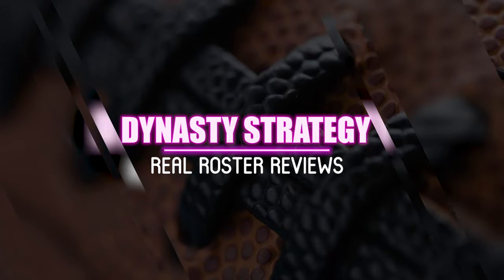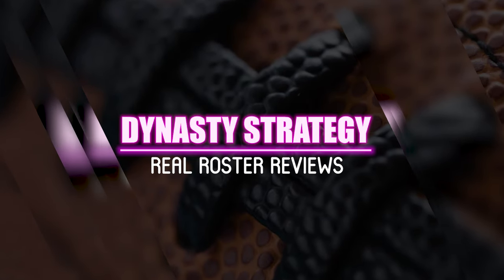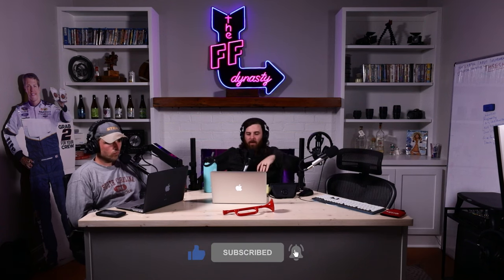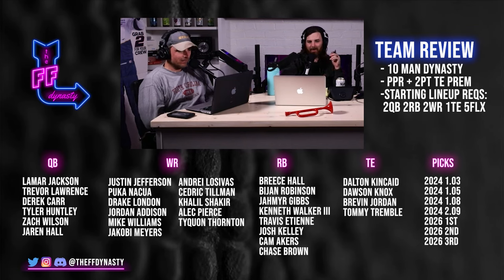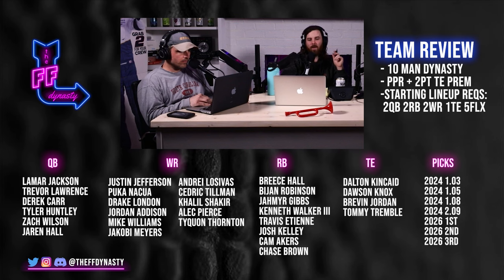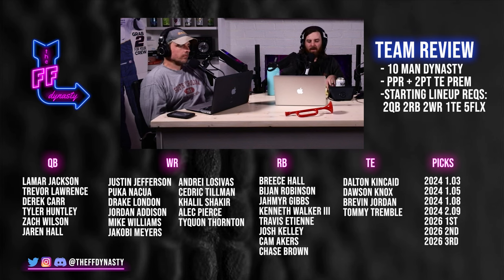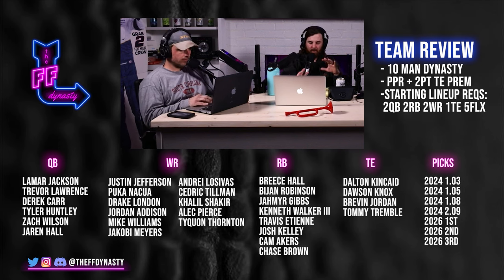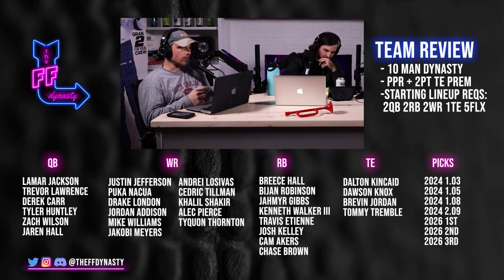REAL DYNASTY ROSTER REVIEW - CHASING A CHAMPIONSHIP in 2024 - Dynasty Fantasy Football Strategy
We're back with another real DYNASTY FANTASY FOOTBALL ROSTER REVIEW, this time with a team that is nearly ready to go.  We run through players to keep, to trade away, and to acquire to make a championship push in 2024.

-Extra Shows
-ADP